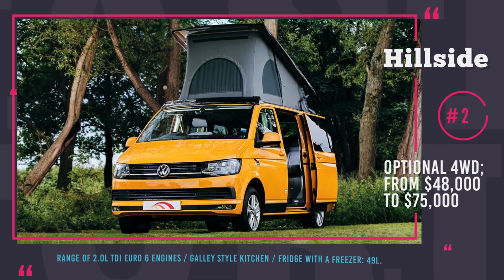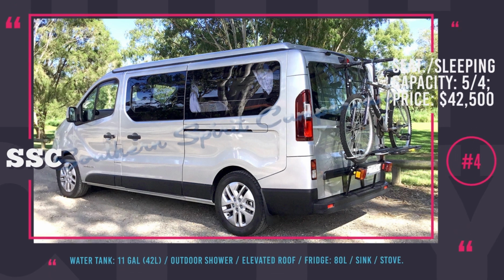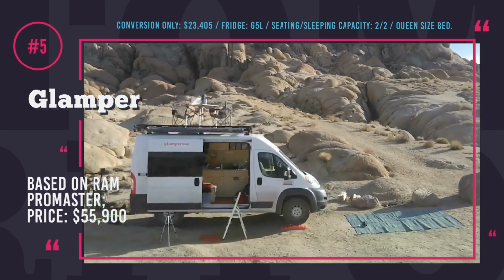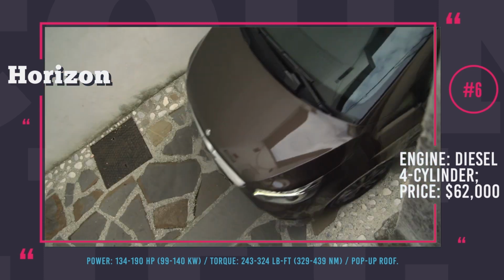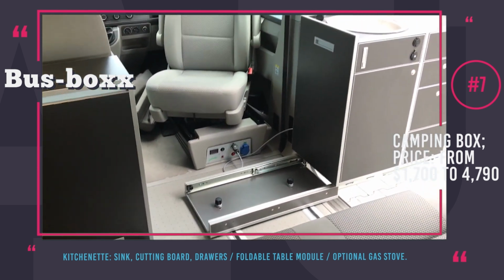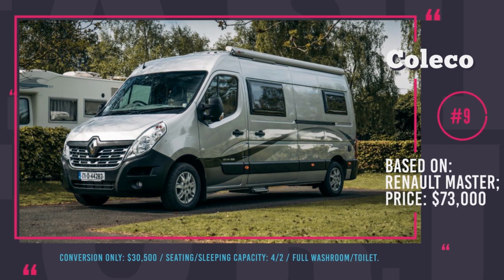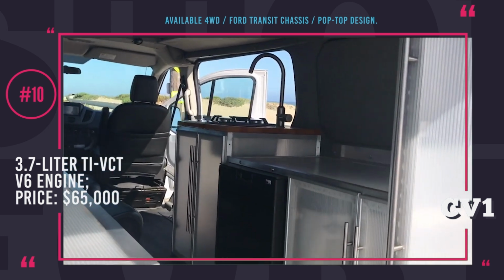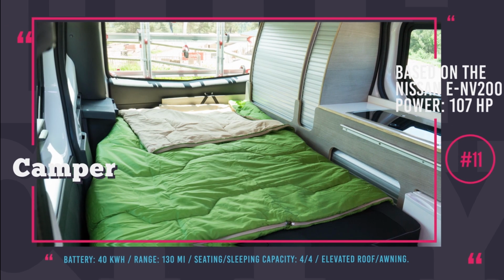10 Cheapest Camping Vehicles and Conversion Kits to Start Your Van Life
Our life is too short to stay in one place, we have to visit new places and there is no better way to travel than a camper van! Today we will be showing the most affordable models on the market that won’t bankrupt you but still will ensure your next vacation is super comfortable.

Moreover, we will be adding to the lineup some extremely affordable conversion kits that do not require major modifications to the passenger van that you currently own.

According to CA-based ModVans there is no better platform for a van conversion than the latest Ford Transit T350, which is delivered to the workshop directly fro mthe Ford Factory.

For those of you who seek more comfort than Marco Polo Activity can offer and want something less expensive than the original model, you can opt for a Marco Polo Horizon.

Hillside Leisure VW Transporter: hillsideleisure.co.uk/new-campervans

If you are not satisfied with the original campers offered by Volkswagen under the California brand, you can choose from multiple conversion projects like the one from Hillside Leisure.

The Maryland based company Off-grid Adventure vans is focused on producing the most affordable, turnkey vans on the market.

Recon Campers, that is led by Stephen Shank, specializes in the affordable campervan solutions with Nissan NV200 as the conversion platform of choice.

Saol Camper: coleco.ie

Cozy Leisure Company’s top of the line offering is Saol Camper, built on top of Renault Master or Renault Boxer with extended 20 feet wheelbase.

Glampervan Promaster MUV: glampervan.us

In case you prefer practicality and versatility over luxury and lazy comfort, then the Multi Use Vehicle created by the San Francisco based Glampervan should match your tastes.

The usual suspect VW California might be somewhat costly for many drivers and that is why Southern Spirit Campervans company is offering a custom conversion of a more affordable vehicle Renault Traffic

Volkswagen has California, Mercedes has Marco Polo and Nissan has now released two official camper vans, based on the already popular among conversion workshops platforms NV300 and e-NV200.

Sipras Camping Box: sipras.si/en/Flip.aspx

Sipras’ solution is called a FLIP camping box and it is compatible with numerous vans as well as other family cars, like minivans and SUVs.

One more budget solution that conversion market has to offer is called a Bus Boxx Santa Cruz. The same named company is headquartered in Munich, Germany and sells ready-made modules that could be installed on Volkswagen Transporter T5 and T6.